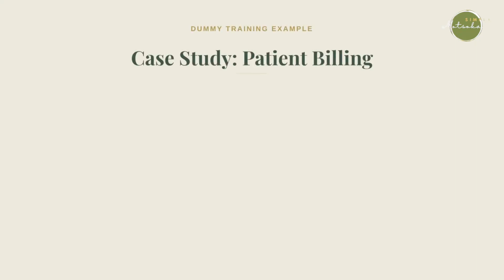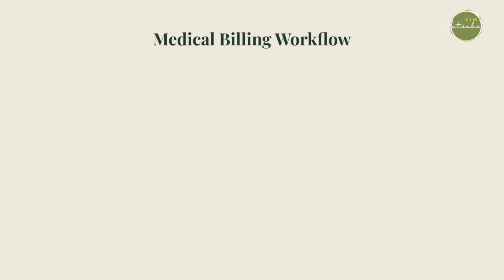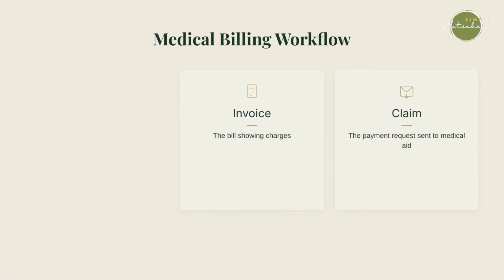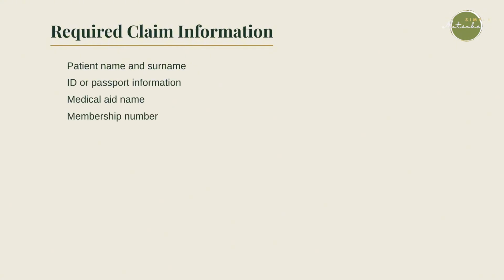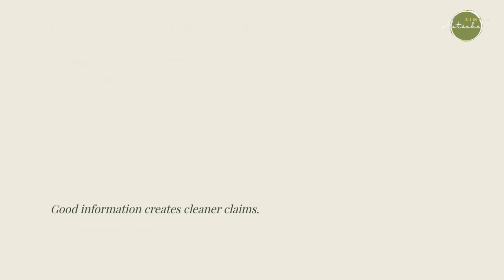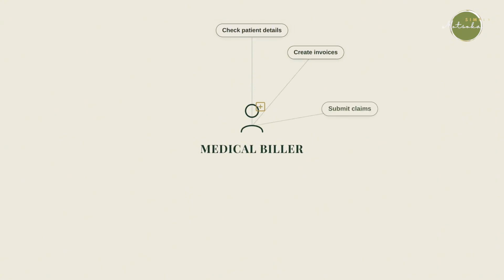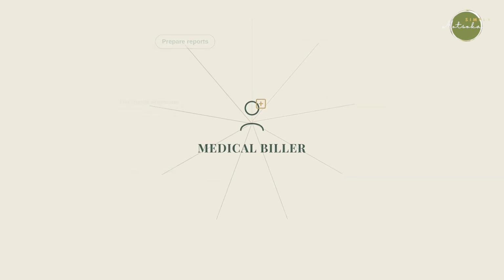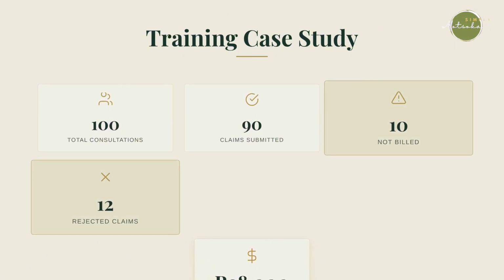🩺 What Is Medical Billing | Medical Billing for Beginners | Medical Biller | Billing Basics 📋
🎯 Have you ever wondered what happens after a doctor sees a patient? 🩺 Welcome to Lesson Module 1: Lesson 1.1 of the Medical Billing Mastery Academy by Simply Motsoka. In this video, you will learn What Is Medical Billing in simple language, see a practical South African example, and follow the Medical Billing journey from the patient visit to the doctor's payment. 💰

📈 Medical Billing for Beginners starts with one big idea: the doctor helps the patient, and the Medical Biller helps the doctor get paid. In this lesson on Medical Billing Basics, you will learn the difference between a service, an invoice, and a claim, which details a Medical Claim needs, and why rejected claims cost a practice real money. ✅

🔑 Whether you want to become a Medical Biller or simply understand how Medical Billing works, this lesson explains What Is Medical Billing step by step.

📚What you will learn:
✅ What Medical Billing is and how it turns healthcare services into requests for payment
✅ What a Medical Biller does every day
✅ A practical South African Medical Billing example with a R850 consultation
✅ The difference between a service, an invoice, and a claim
✅ The details needed to create a clean Medical Claim: patient details, medical aid number, dependent code, ICD-10 code, procedure code, tariff, and authorization number
✅ Why Medical Billing protects the financial health of a medical practice
✅ A case study: 100 patients seen, 90 claims created, and 12 rejected claims
✅ 3 common Medical Billing myths, explained
✅ How to write your own definition of Medical Billing

🕗Video chapter:
0:00 What Happens After a Doctor Sees a Patient?
0:43 Welcome to Lesson 2: What Is Medical Billing?
1:07 What Is Medical Billing? A Simple Definition
1:40 Medical Billing Example: A South African Patient Visit
2:26 Service vs Invoice vs Claim Explained
3:07 Information Needed to Create a Medical Claim
3:47 Why Medical Billing Matters for a Medical Practice
4:22 What Does a Medical Biller Do?
5:01 Case Study: 100 Patients, 12 Rejected Claims
5:45 3 Medical Billing Myths Explained
6:21 Lesson Summary: What Is Medical Billing?
6:52 Your Comment Task and Lesson 3 Preview

👍 LIKE this video if Medical Billing for Beginners is now clear to you!
📤 SHARE this with a friend who wants to become a Medical Biller!

This content is for educational and informational purposes only and does not constitute medical, legal, financial, clinical or regulatory advice. Always verify medical billing, coding, medical scheme and regulatory information with current official sources. AI should support—not replace—professional judgement, human oversight, patient privacy and POPIA compliance. Examples may be simplified for training, and Simply Motsoka does not guarantee claim approval, reimbursement, income or financial results.